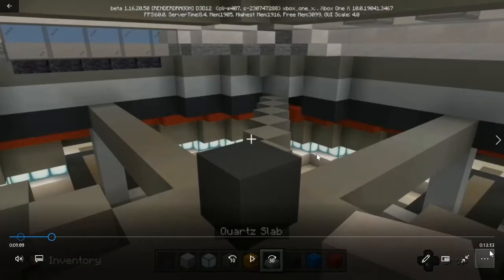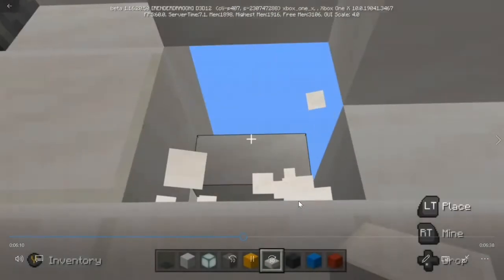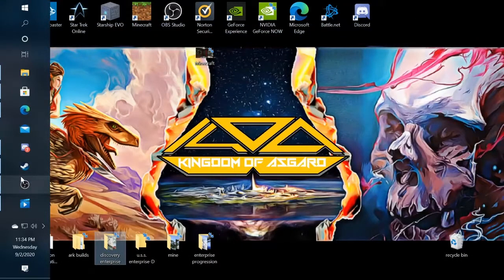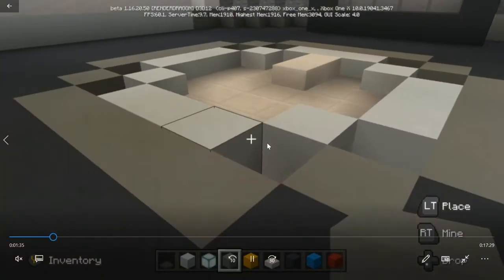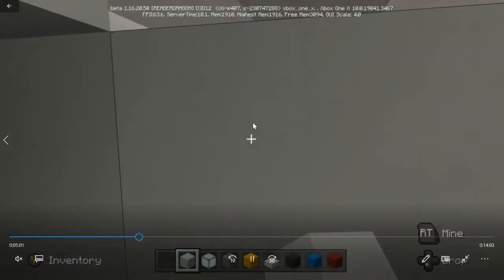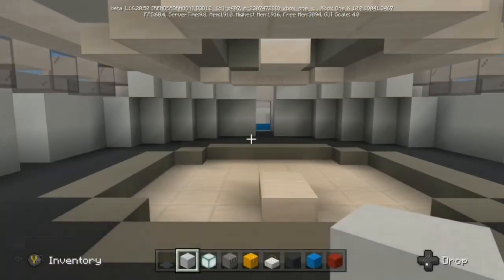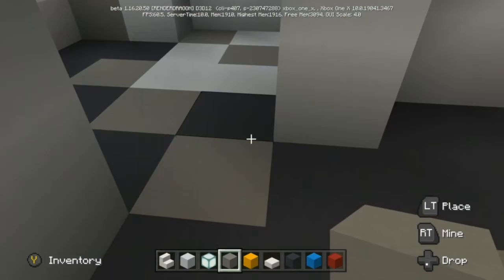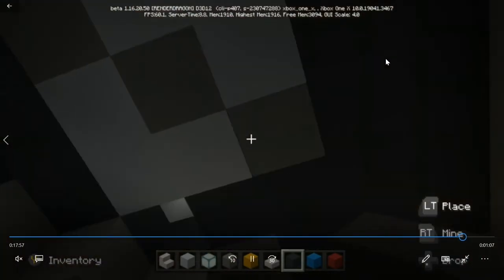DISCO ENTERPRISE TUTORIAL-EP47 Bridge PT1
EPISODE 47-Began construction on starship bridge interior